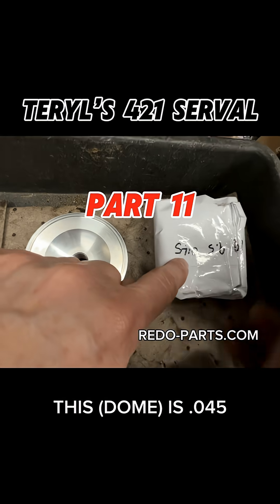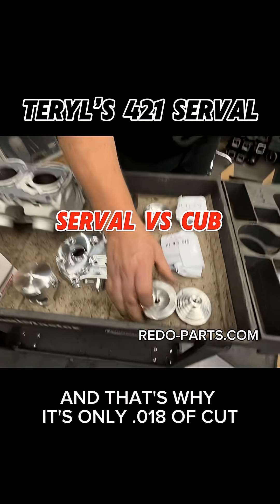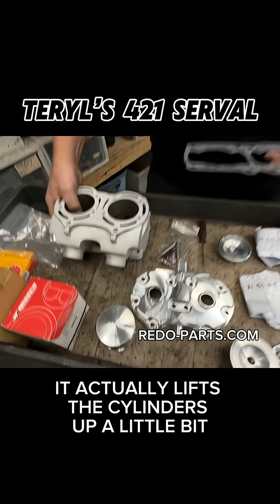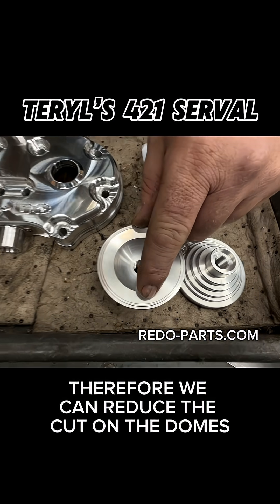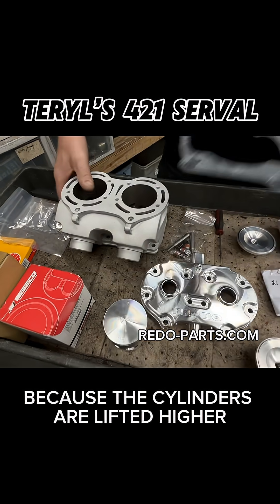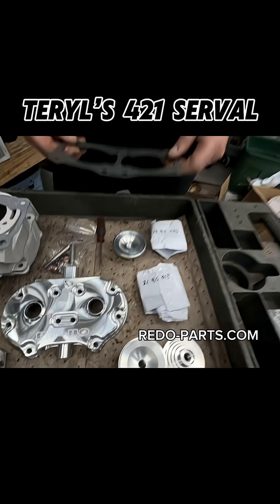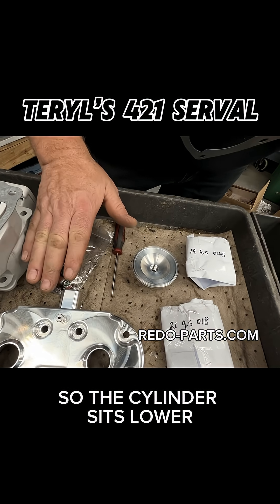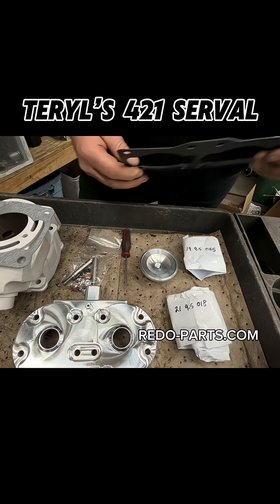Teryl’s 421 - Part 11 - Base Gasket Comparison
⁉️🤔 How do base gaskets relate to the domes needed for an engine build?
FOLLOW ALONG… as we break it down on Teryl’s 421 Serval build. 🔧